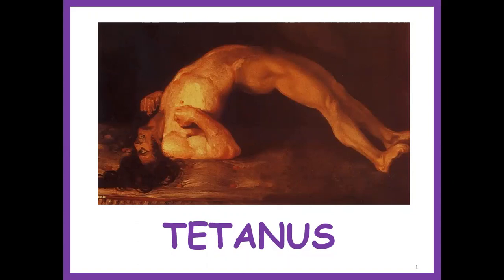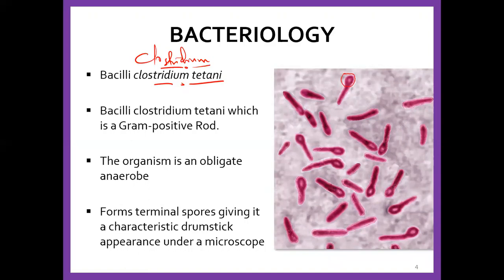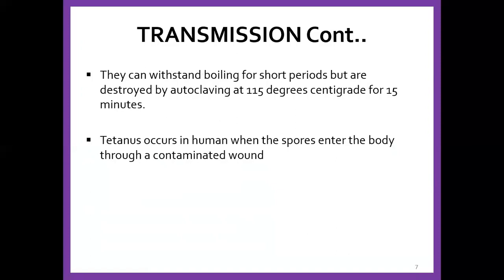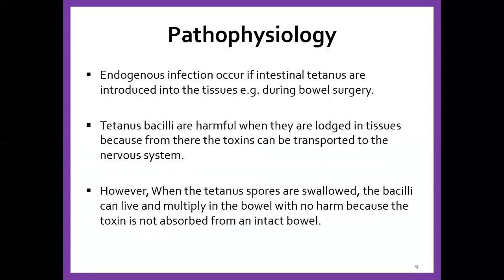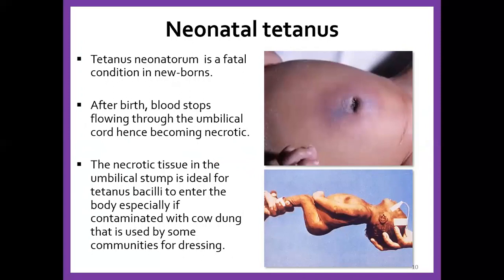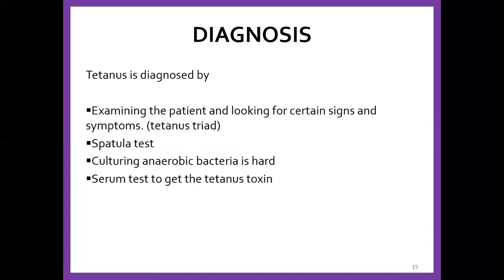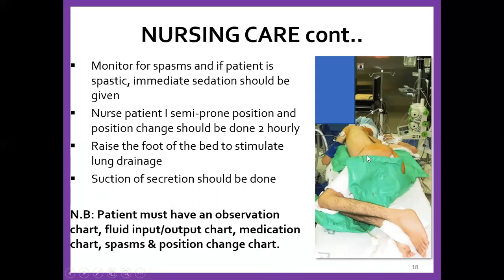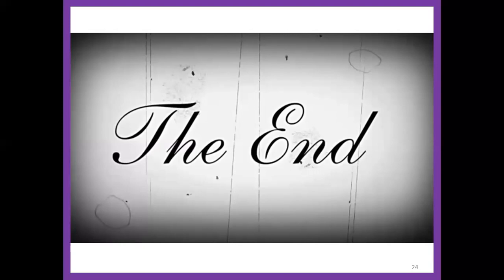Tetanus Lecture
Brief Lecture Video on Infectious Diseases for Nurses & Nursing students: Tetanus Lecture